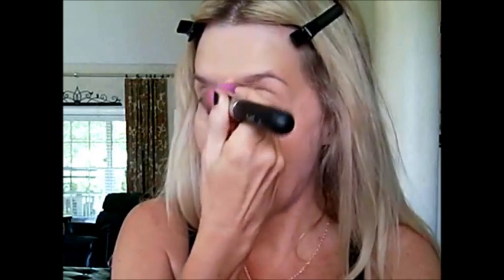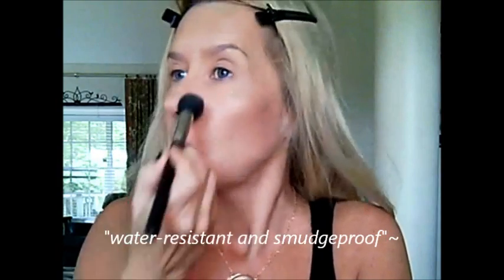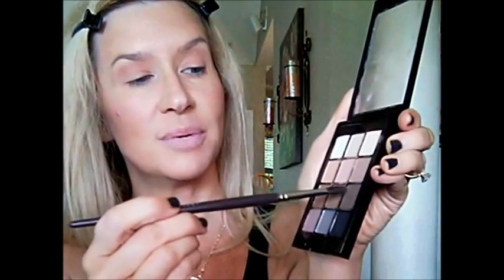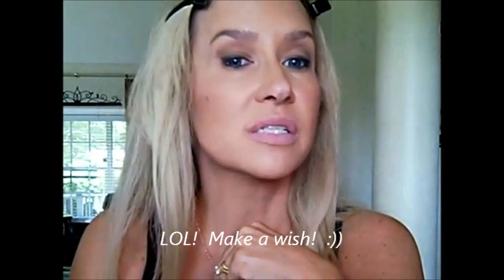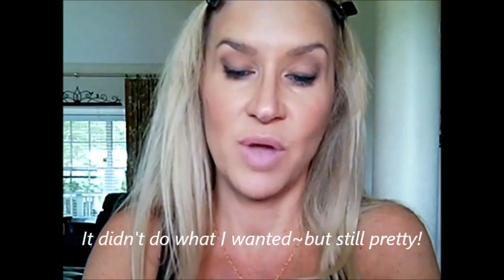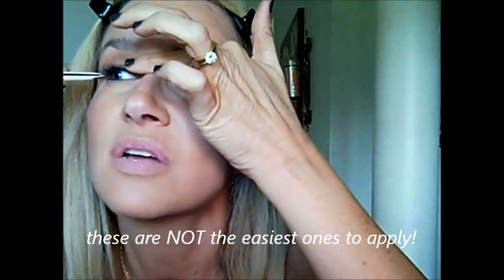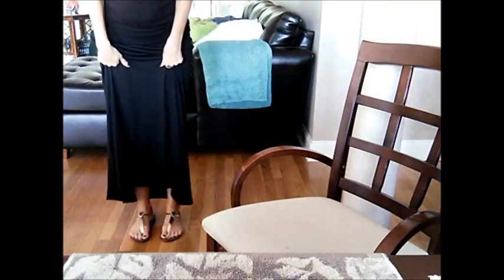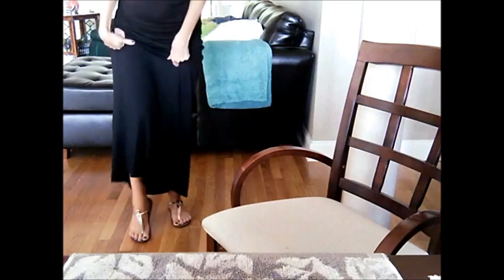Sonia Kashuk Palette / VS Look ~ Tutorial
All shades of Rachel K are in stock! :))

Products Used~
Giorgio Armani Master Corrector 1
Rachel K CC Cream Classic/Fair
CoverGirl Outlast Golden Tan
Laura Mercier Natural Beige
Laura Mercier Bronze #4
Laura Mercier Ritual Blush/Bronzer (LE)
Lorac Flaunt
DermaBlend Loos Setting Powder Trans/Original
Urban Decay Setting Spray Chill
Sonia Kashuk "Eye on Neutral" Palette
Mac Phone Number Liner
Mac #43 Lashes
Maybelline Mascara
L'Oreal Eye Definer Taupe
Anastasia Brow Gel
Stila Patina Long Last Lipgloss
Trish McEvoy Irresistible Gloss

Nails: Chanel Vertigo